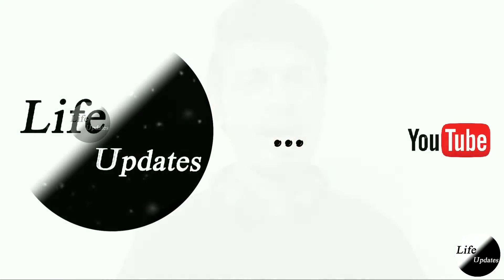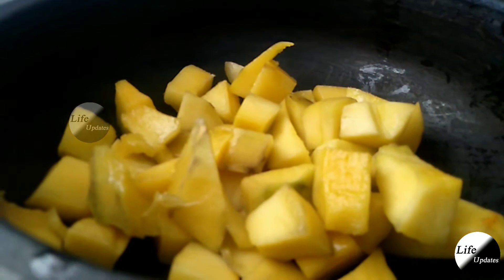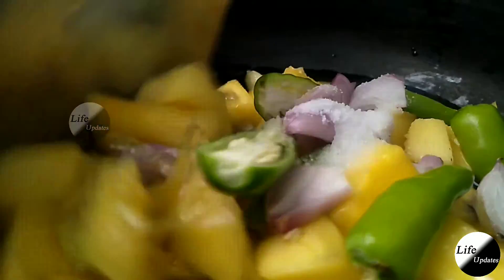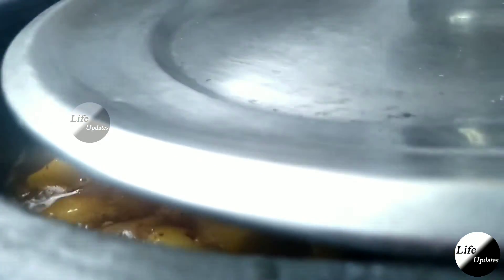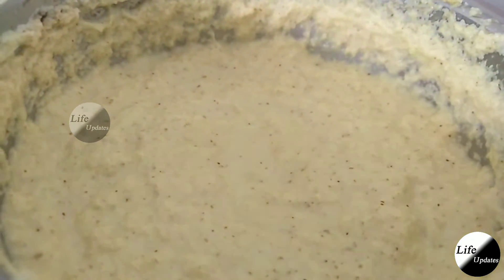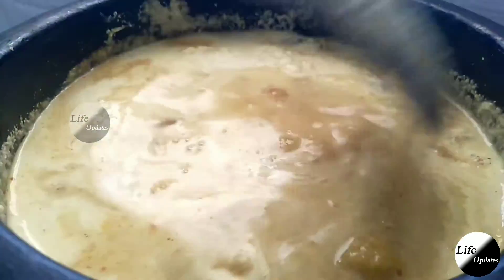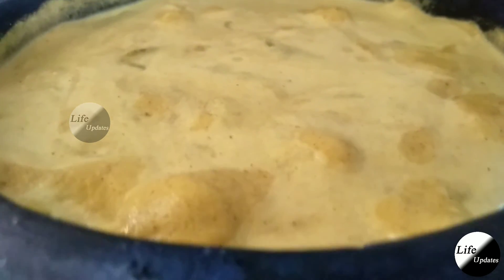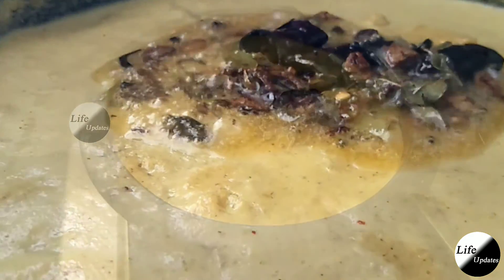Mambazham Kuzhambu | Best Method | Tamil | Life Updates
Mango Curry Easy and Best way to cook